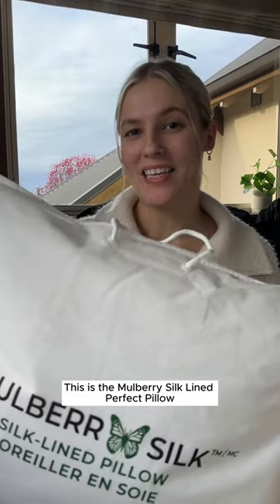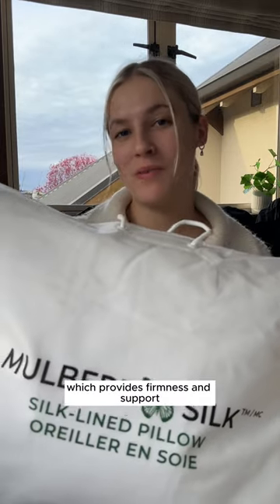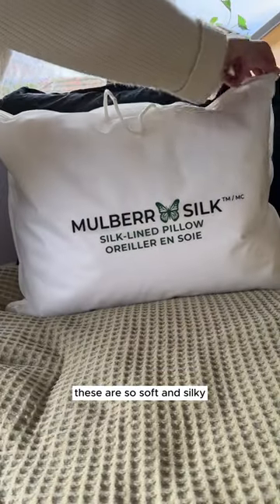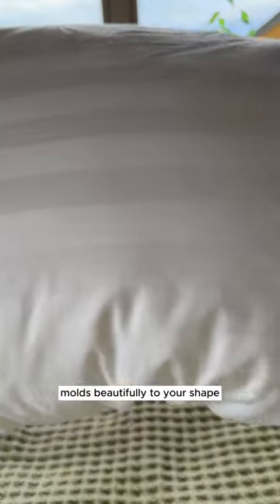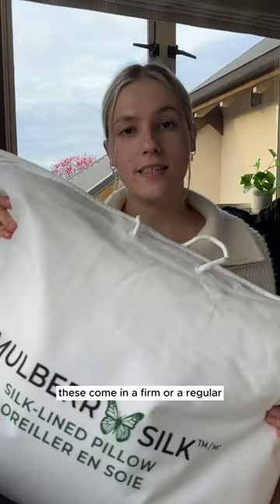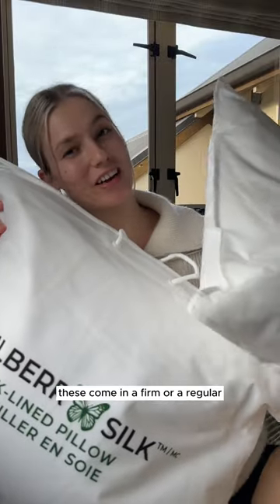MULBERRY SILK PILLOW | BEST SILK PILLOW 2023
Healthy hair and skin:

Your face has more contact with your pillow than any other fabric throughout the day, so your choice of fabric is very important. Silk has one of the lowest absorption rates of any fabric, meaning your natural oils remain on your skin rather than being wicked away in to your pillow. Silk has naturally occurring amino acids that match those found in your skin and hair, keeping your skin and hair smooth and moisturised, and reducing the need for moisturisers, reducing static and bed hair, and can even reduce split ends!

Supporting your Head and Neck correctly is essential:

To achieve a deep healing REM sleep it is essential to support your head and neck properly with your pillow. The 8 cervical nerves in your neck and spine are the body's 'information highway'. An essential part of achieving a deep, restful sleep is aligning your head correctly to ensure these nerves are not under pressure or causing discomfort. The Perfect Pillow has a specially designed central core filling that is adjustable and allows you to mould the pillow to the perfect shape to give you the ultimate nights sleep and maximum comfort.

Reduce your chemical exposure:

We constantly come into contact with chemicals, but you can reduce that chemical exposure during your night’s sleep. Silk is produced from domesticated silk worms that are bred and raised in captivity. They have no predators to defend against and are pampered throughout their life, helping to produce a fine silk fibre with little-to-no chemical exposure. In contrast, many fabrics on the marketplace, such as cotton, are produced from chemically intensive crops that require pesticides, herbicides and other chemical treatments before making it to your bed sheets. So when it comes to luxury bedding, this is one of those cases where less really is more.

It’s naturally hypoallergenic:

Some of silk’s hypoallergenic properties include a natural resistance to dust mites, fungus and mold, in addition to many other allergens. Silk is also naturally anti-bacterial and anti-microbial, making it the perfect solution for those suffering asthma, allergies, hayfever, or people just looking for a healthier alternative. The Perfect Pillow can also be machine washed and tumble dried.

Silk is a natural insulator:

Silk is the perfect pillow or duvet fill material! In the winter the large fibres reduce heat loss from the body, but in the summer the silk wicks moisture away from your body, keeping you cool and comfortable.

Silk is composed of 18 amino acids:

These are the same amino acids that are found in our own bodies. Silk can help ease conditions like eczema, sensitive skin, psoriasis, etc.

Going through Menopause?

Silk Duvets and pillows are famous amongst women going through menopause. Because of their heat regulating properties and breathability they will ensure a much better night’s sleep.

Feel the difference yourself! Once you have experienced our silk bedding, you will not want to sleep under or on anything else!!